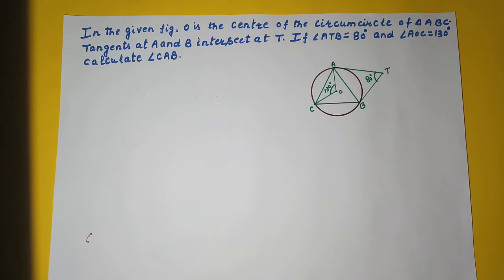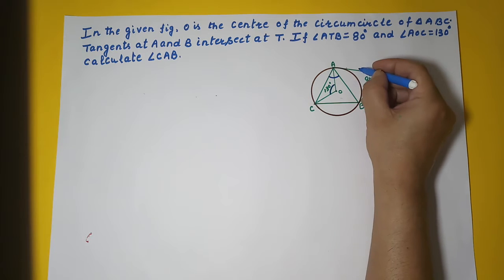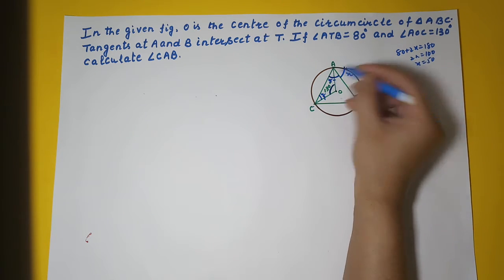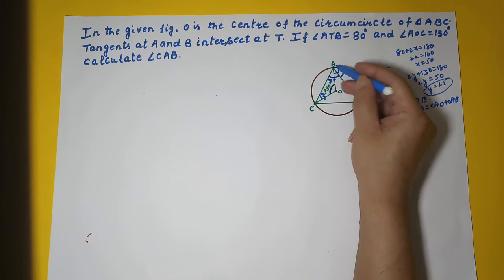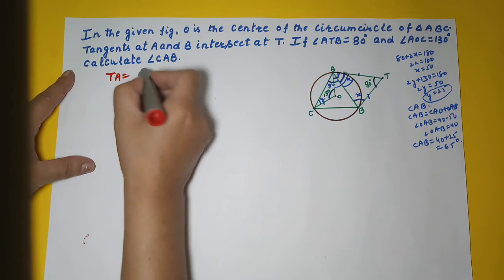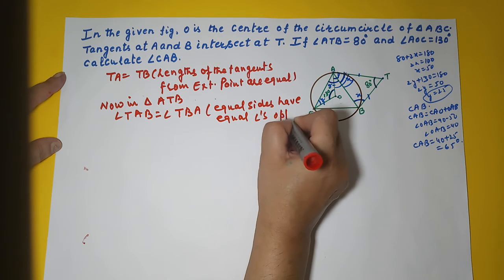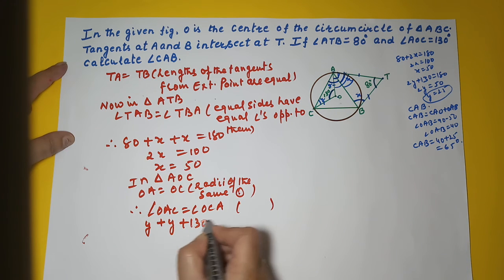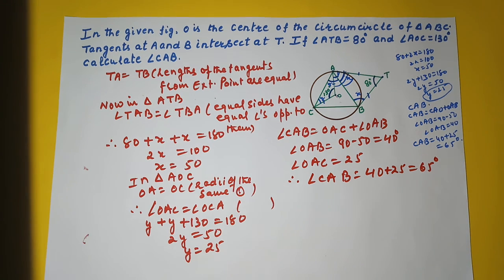TANGENT11 ICSE MATHEMATICS STD 10